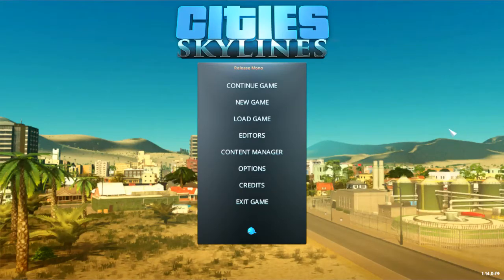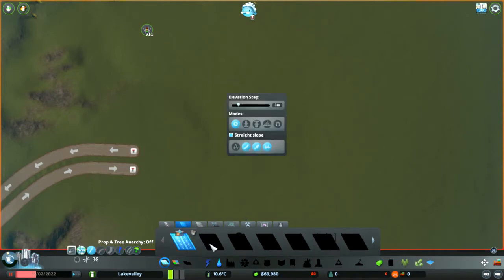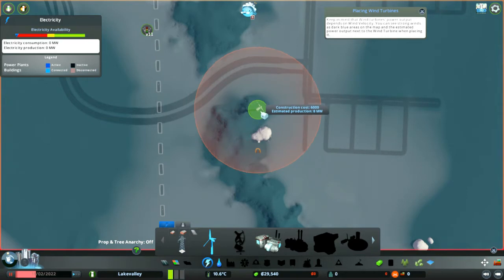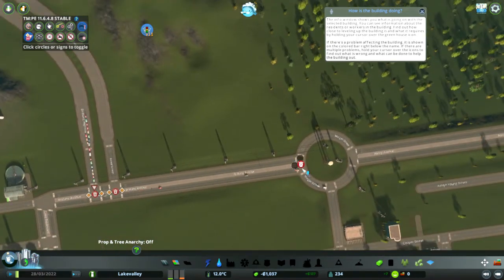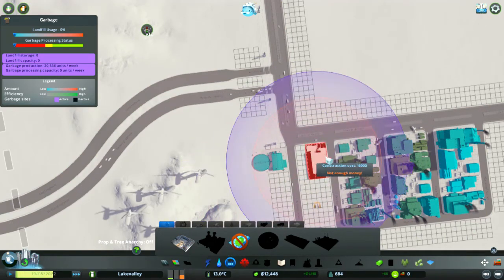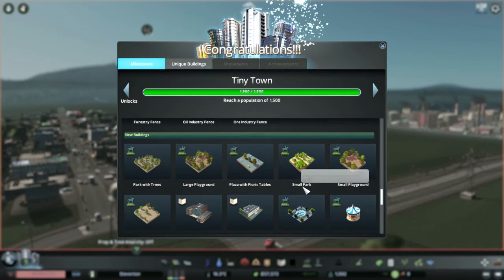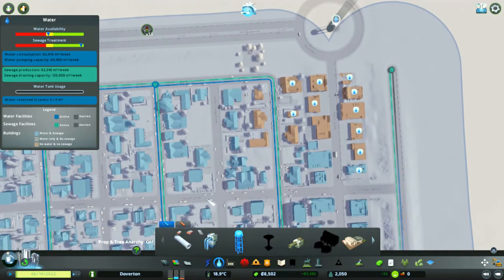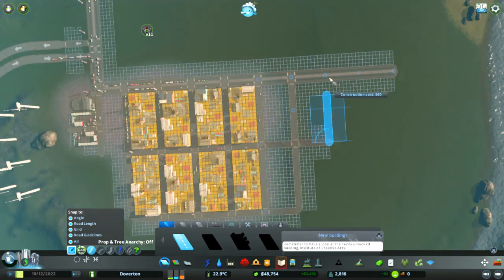Starting a New City Skyline Build Doverton Ep 1 A new beginning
Beginning a new city in Cities Skyline, starting a new series where I document the rise of the settlement of Doverton from its humble small town beginnings to bustling metropolis. Join me for this exciting journey and hopefully we can share some inspiration.

This will be a modded game and I have all the additional DLC's in use for this build, but otherwise at the moment avoiding too many downloaded assets from the workshop.